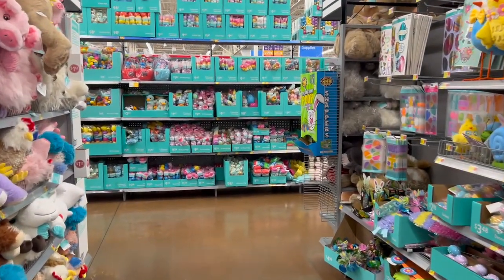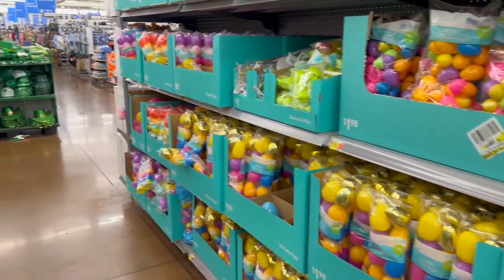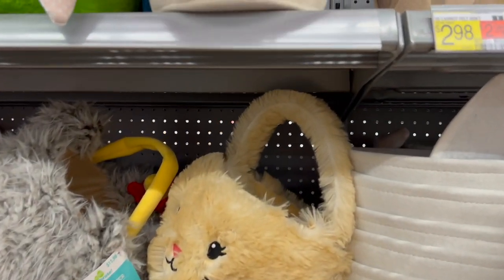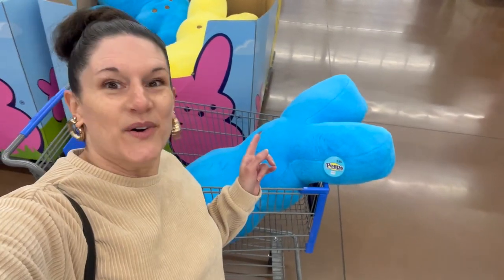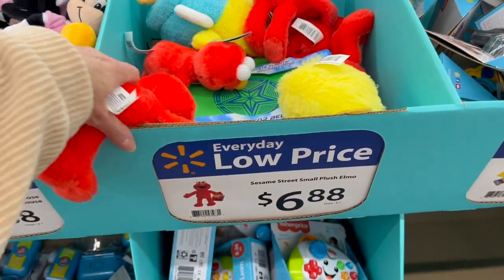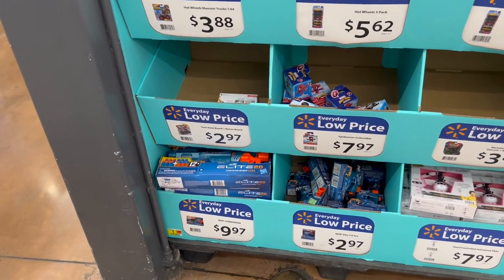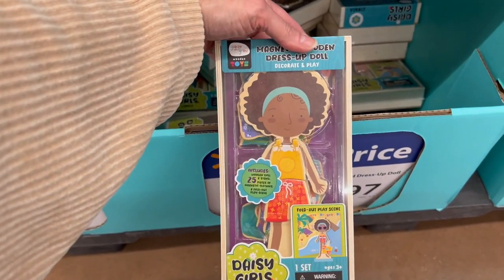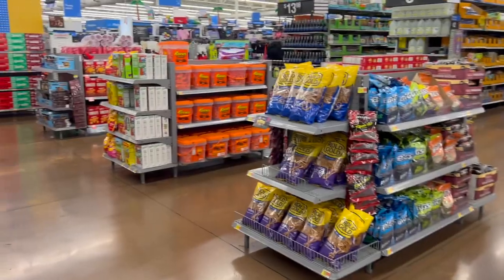I FOUND THE TRENDING *38 inch* PEEPS PLUSH at WALMART 🐰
Come with me to Walmart! I found new jumbo PEEPS plushies + the Easter bins are back and filled with basket fillers.